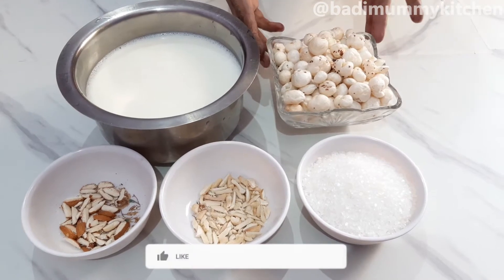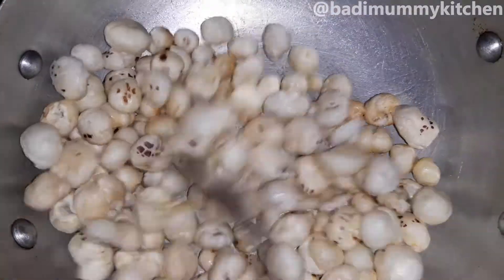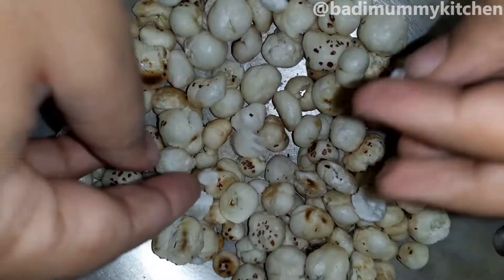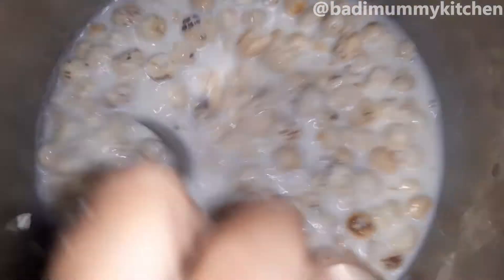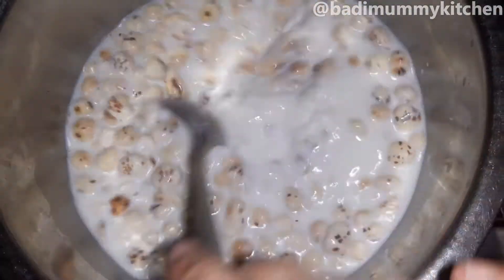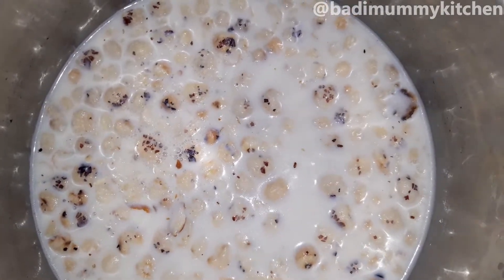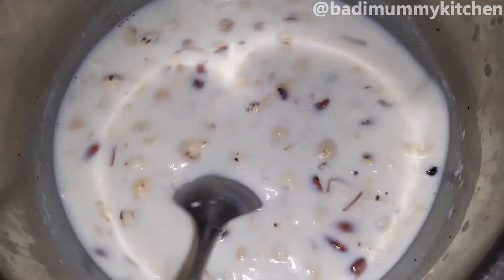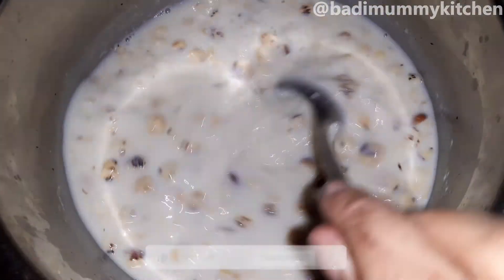Vrat Special Recipe - Makhana Kheer Recipe | Phool Makhane Ki Kheer | Chiraunji Makhane ki Kheer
Namaskaar Dosto, Is video me humne aaj appko Makhana Kheer banane ka tarika btaya hai, How to make Makhane Ki Kheer at Home. Mujhe umeed hai ki yeh video aapko pasand aayega.

Mixer Grinder
Dinner Set
Measuring Cup & Spoon Set
Gas Stove
Electric Weighing Scale
Camera(Samsung Mobile)
Interior Wallpaper

About Channel
Learn delicious yummy recipes make your life easier and much more tastier! This is cooking channel about your favorite food recipes.
Badi Mummy Kitchen🙏

Queries Solved
○ makhane ki kheer
○ phool makhana kheer
○ lotus seed pudding recipe
○ makhane ki kheer banane ki vidhi
○ how to make makhana kheer
○ मखाने की खीर